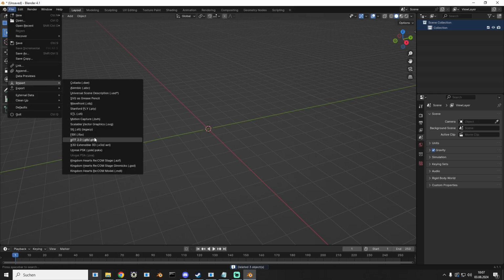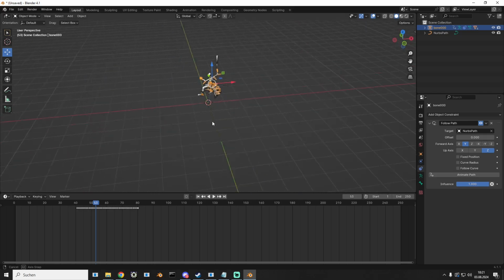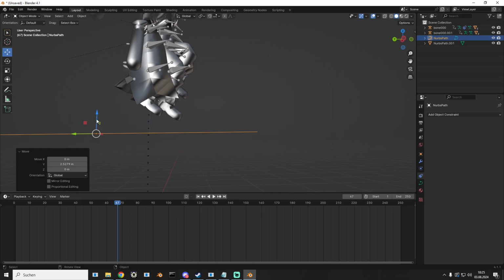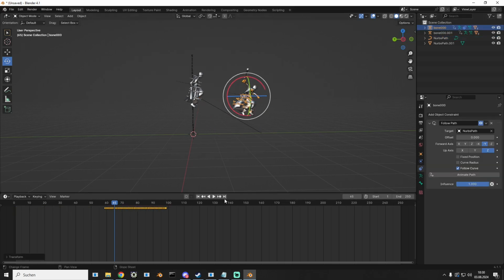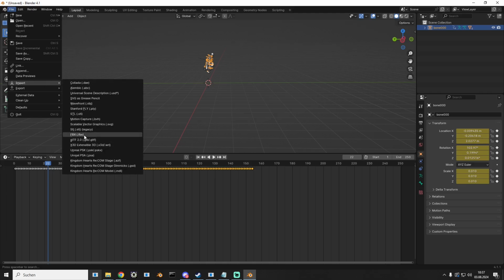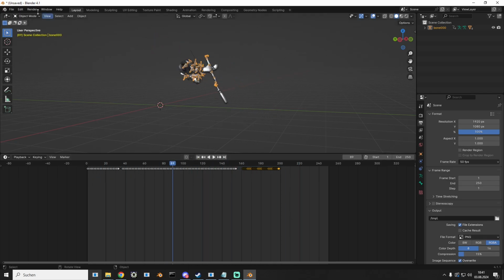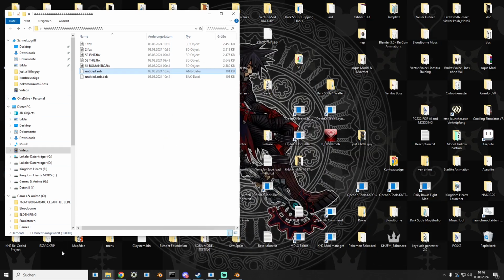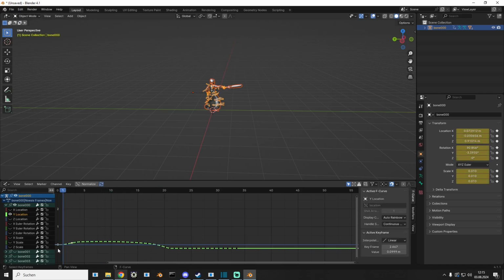KH2FM Modding Tutorial [7] - Combining multiple anims into one single anim. + Root motion/F-Curve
You can say I did it in a complicated way ^^ But it is working with these steps, when it comes to follow path. Just when something have to be "fast".

0:00 First Animation
5:02 Second Animation
20:20 Third (Last Animation)
32:40 Bonus